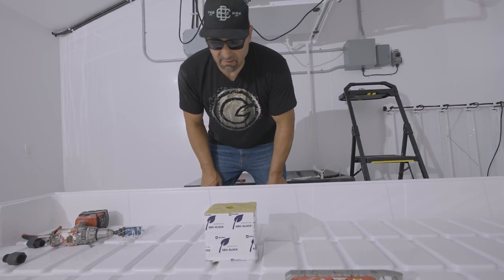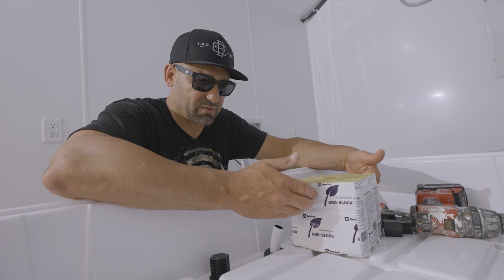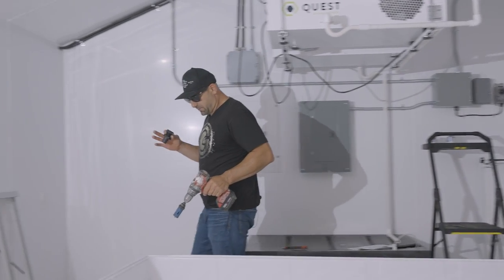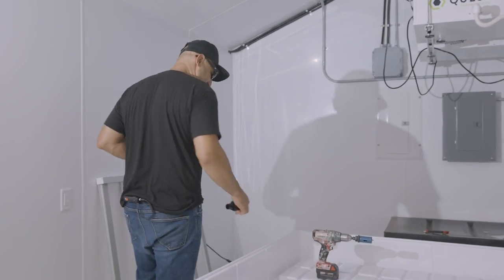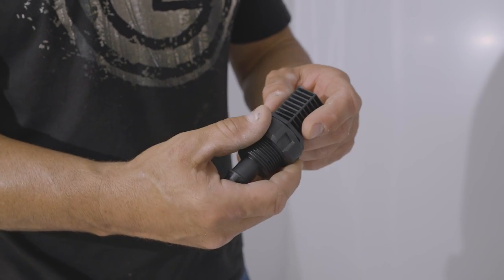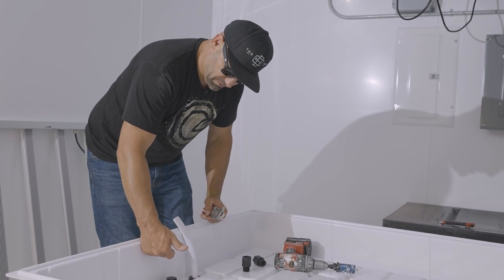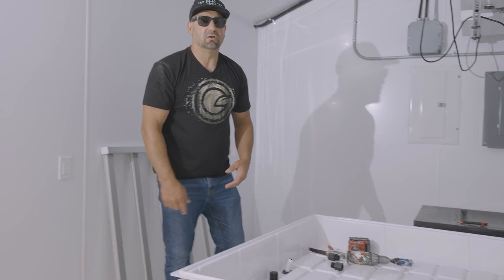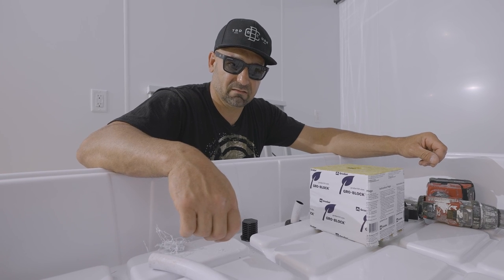Ebb And Flow System Set Up | Growing Green Vol 10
An ebb and flow system, also known as a flood and drain system, is popular among home and commercial growers due to its ease-of-use, scalability, and efficacy. If you want to get started growing weed with a hydroponic ebb and flow system, we have got you covered.

What Are Hydroponic Soilless Systems?

Hydroponic systems do not use soil as a grow medium. Instead, the plant's roots are supported by an inert medium such as hydroton clay pellets, Rockwool, and coco coir. The soilless root structures are suspended over a nutrient solution.

In a hydroponics system, the hydroponic-friendly fertilizers are mixed with the water. The nutrients and water mixture is pumped from a reservoir through distribution lines in a variety of methods.

Compared to soil-based plant roots, hydroponically grown plant roots have a smaller tap root. Instead, their roots are finer, almost hair-like, which helps increase their surface area and nutrient absorption. The ebb and flow system is one of the most popular, portable, and simplest hydroponic systems.

What Is an Ebb and Flow Hydroponic System?

An ebb and flow system is, by far, the easiest hydroponic system to set up at home. Through the grow medium’s capillary action, the roots can absorb the nutrient solution for a certain period of time. Then, the nutrient solution is drained in an “ebbing” process several times a day.

In an ebb and flow system, the pots are filled with Rockwool, coco coir, sand, or pea gravel instead of soil. These grow mediums can support the roots and provide a temporary home for the nutrient solution. Some growers use hydroton clay pellets due to their heavier form, which can support the plant better than coco coir or perlite.

The growing tray is flooded with the nutrient solution up to a certain point determined by the overflow tube. Then, the solution drains back to the reservoir through gravity. A submerged pump with a timer is scheduled for regular feedings several times a day. This ensures your plants get the appropriate amount of nutrients and water.

An overflow tube in the growing container helps keep the water level the same throughout and sends the nutrient solution back into the reservoir when the levels get too high.

Ebb and flow systems are the most common hydroponic methods of production and not just to grow cannabis either. Growers can grow a variety of edible and ornamental plants, including strawberries, lettuce, tomatoes, beans, peppers, and many more. In fact, the systems can be used commercially to grow acres of plants during a single growing season.

Ebb and Flow Pros and Cons

The advantages of an ebb and flow system include:

Constantly moist roots
Highly oxygenated environment
Affordable
Reliable
Easy to set up
Space saving
Low maintenance
The disadvantages of an ebb and flow system include:

Requires electricity to power the timers and pump
Must regularly recycle nutrients and ensure the pH level is optimal
Algae and other pathogens can begin to grow on the tops of the growing containers if not carefully monitored
It can take some experimentation to get the timings just the flood and drain process. You must account for changes throughout the plant's life cycle, strain type, grow medium, and many more variables.
The plant's roots can become tangled in the growing tray, which can increase their vulnerability of spreading a disease.
Improper draining can increase the risk of root rot and plant diseases
Setting up your ebb and flow system is super easy. All you need are trays, a reservoir, and a water and air pump. Ebb and flow kits are available if you do not want to find the supplies from different sources. High-quality kits can start as low as $500.

Ebb and Flow System Types

Ebb and flow systems come in a variety of types. Generally, they all follow the same flooding and draining process. A nutrient solution is stored in a reservoir and pumped into the growing tray, container, or bucket, and drained back into the reservoir several times per day.

Ebb and flow hydroponics use nutrient solutions to keep the plants consistently absorbing nutrients and taking in oxygen. Each ebb and flow system varies in the method of filling the plant tray, ranging from top-down drip or a bottom-up fill.

MB01E2EVIZBAYIY